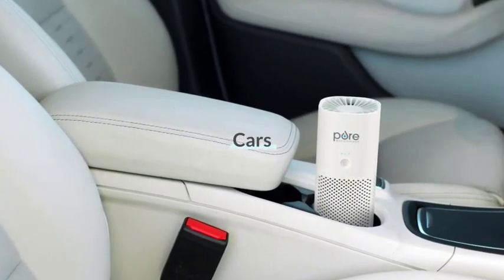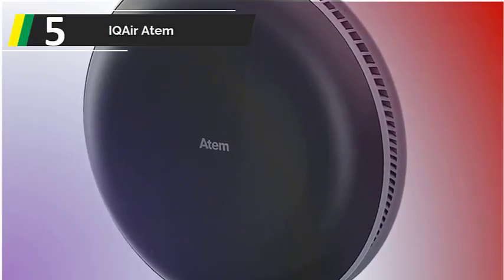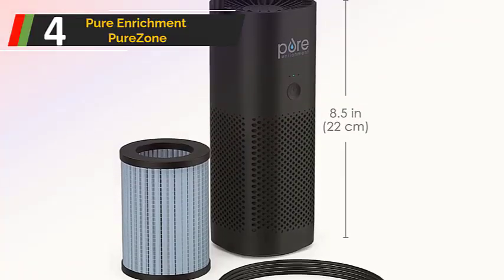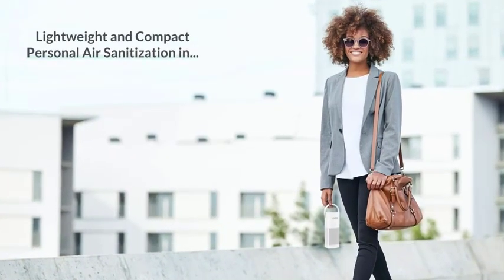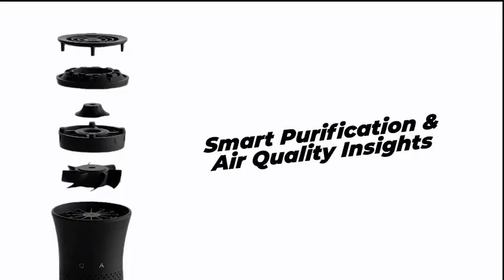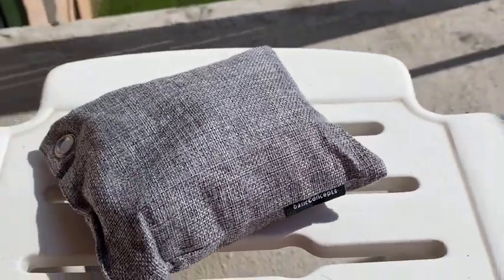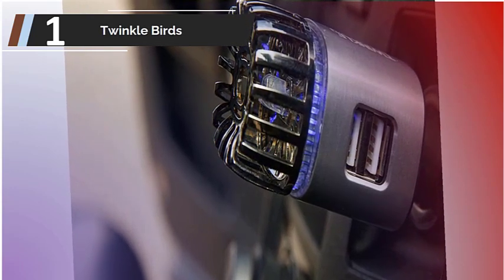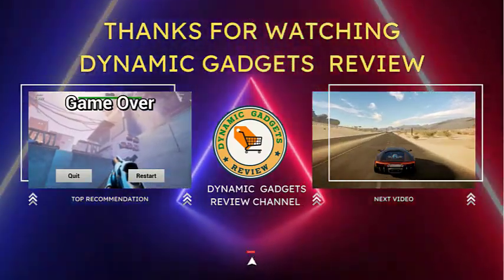Best Car Air Purifier 2022 Top 5 Best Car Air Purifier Reviews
☛ All The Links to Best Car Air Purifier listed in this Video:-

5. Editor’s Pick: IQAir Atem
4.  Best Portability: Pure Enrichment PureZone
3. Best Smart Compatibility: Wynd Essential
2. Best Charcoal Bags: Basic Concepts Bamboo Charcoal Bags
1. Best Plug-In: Twinkle Birds Car Air Purifier And Ionizer
ey guys in this video we are going to be checking out the best product